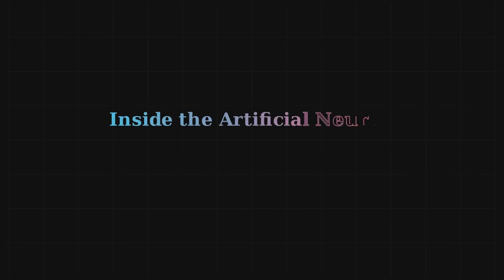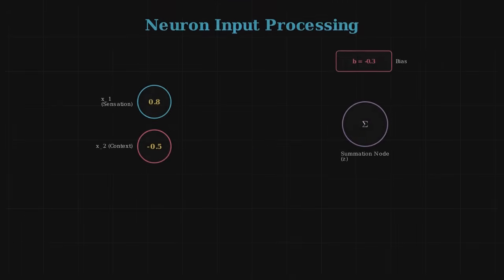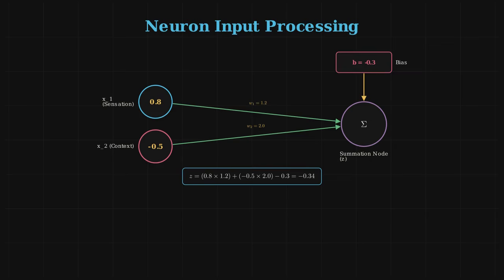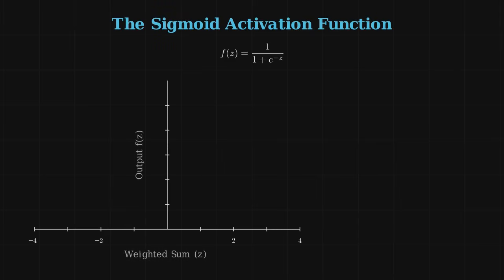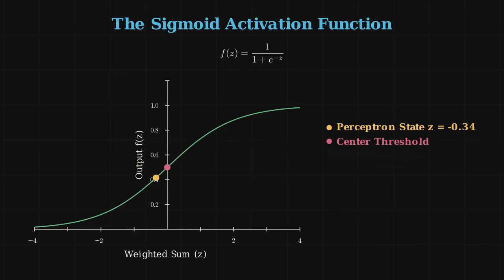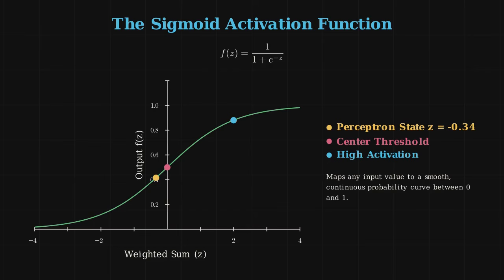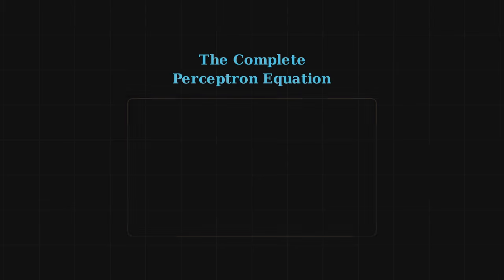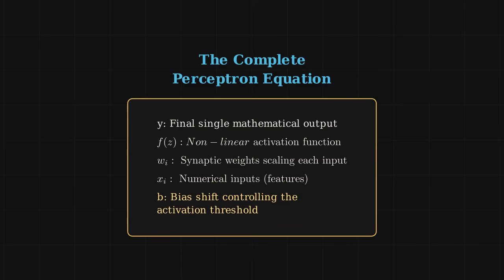Inside the Artificial Neuron: Deconstructing the Perceptron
Every neural network on Earth — from ChatGPT to self-driving cars — is built from one tiny mathematical unit: the artificial neuron. In under 2 minutes, we crack it open and show you exactly what happens inside.

You'll see how raw inputs get multiplied by weights, how those products are summed together with a bias term, and how the result is squeezed through an activation function to produce a single output number. That's it. That's the entire building block of deep learning — and once you see it clearly, the rest of AI stops feeling like magic.

WHAT YOU'LL LEARN:
• What an artificial neuron (perceptron) really is
• Why weights represent "importance" of each input
• The weighted sum: the math at the heart of every neuron
• What the bias does and why the neuron needs it
• Why activation functions add the non-linearity that makes deep learning possible
• How millions of these tiny units stack up into modern AI

TIMESTAMPS:
0:00 The smallest piece of AI
0:15 Inputs and weights
0:40 The weighted sum
1:00 Adding the bias
1:20 The activation function
1:40 From one neuron to a network

Perfect for students, developers, and curious minds who want real understanding — not buzzwords — in the time it takes to make coffee.

📺 Part of the series: AI Explained in 2 Minutes — bite-sized, visual breakdowns of the ideas powering modern artificial intelligence.

💬 Which AI concept should we deconstruct next? Drop it in the comments.